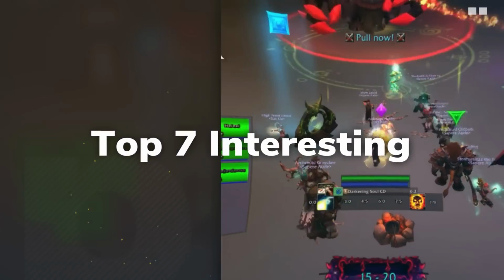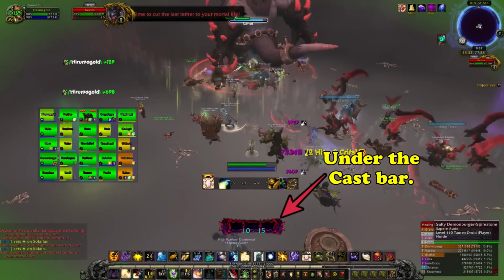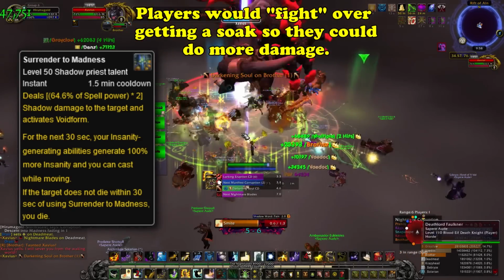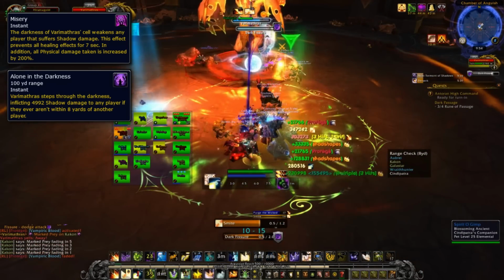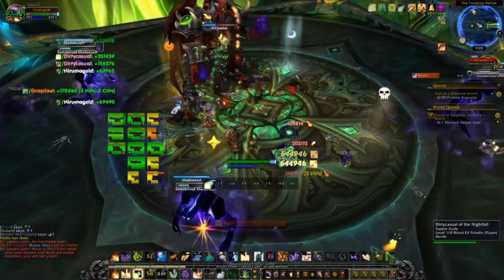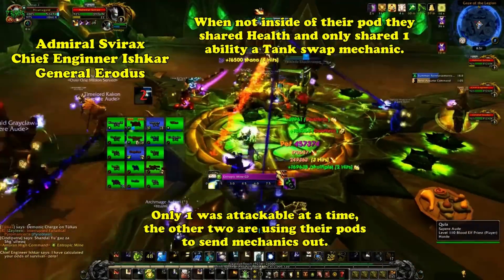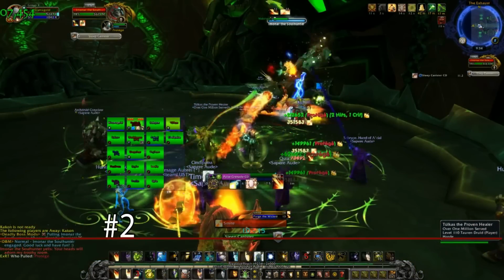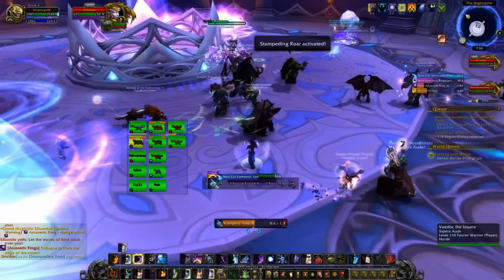Top 7 Interesting Raid Mechanics from Legion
While Legion fell victim of some polarizing design decisions, its raid content is still highly regarded as some of the best in the entire game. In this video, we will go over 7 of the most unique and memorable raid mechanics released during WoW’s 6th expansion

Video edited by Splitrift

-The List-
Intro: (0:00)
7- Cenarius And His Nightmare Brambles: (0:12)
6- Xavius, Nightmare Corruption And The Dream: (1:22)
5- Varimathras, Alone In The Dark: (3:34)
4- Kil’Jaeden, Finding Illidan: (5:30)
3- Antoran High Command, The Pod: (7:40)
2- Imonar And The Bridge: (9:48)
1- Elisande, The Timestop: (11:11)